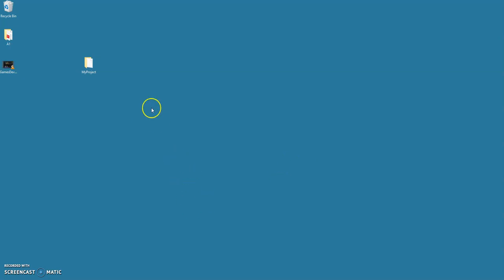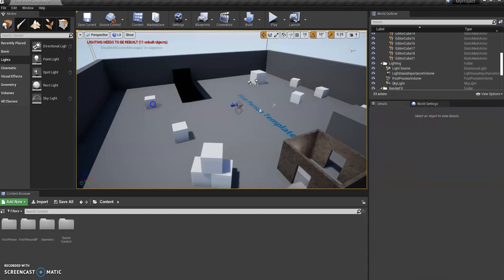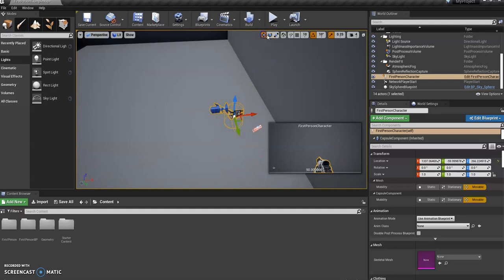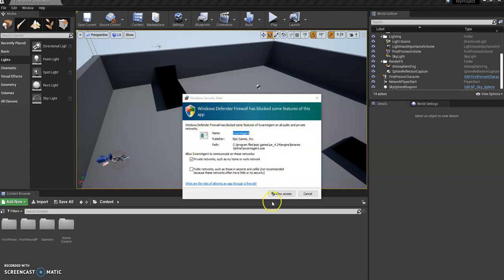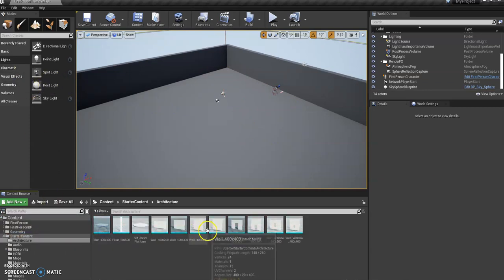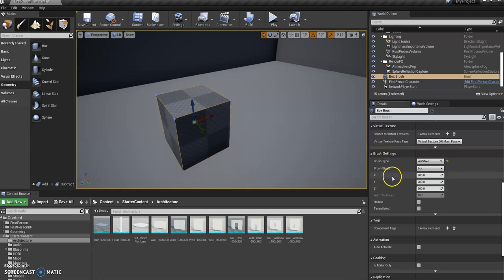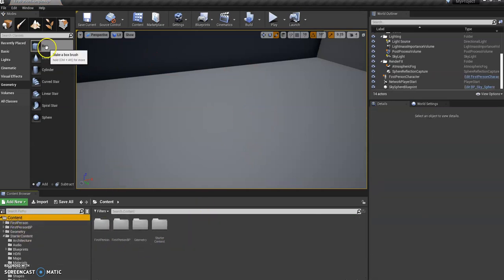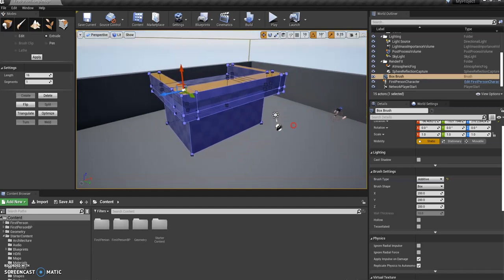Unreal Engine - Your first FPS - Part 2 - Lighting and Geometry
Building lighting and creating custom geometry.